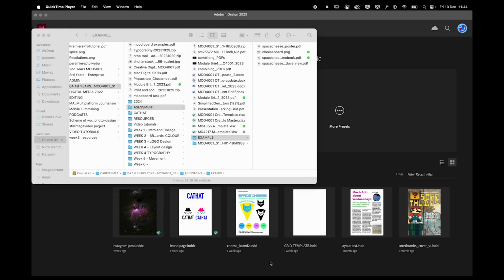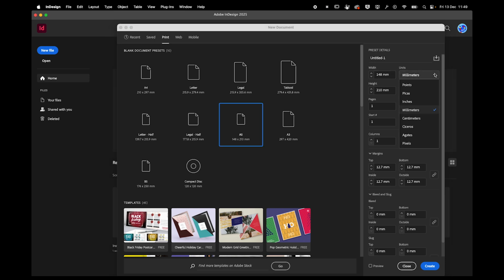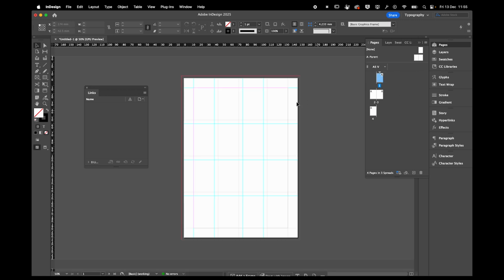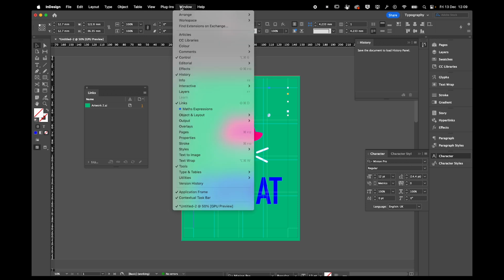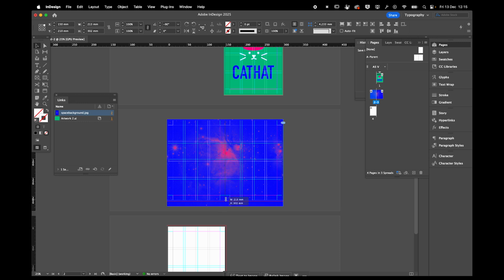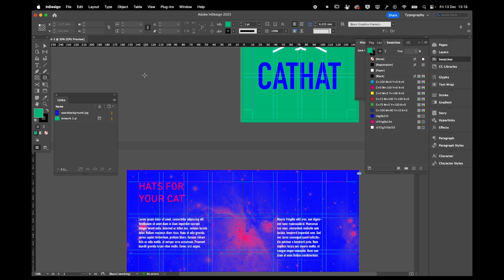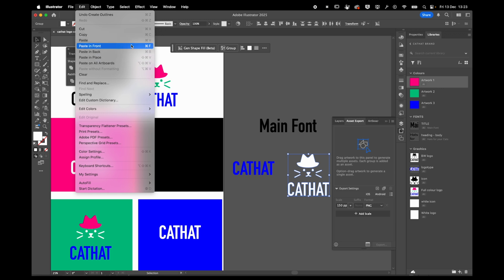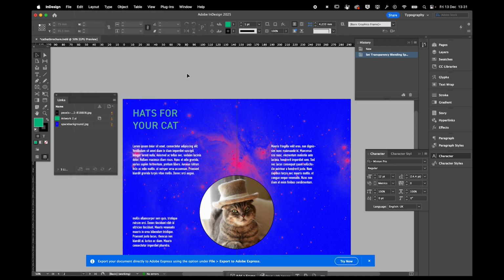Create a 4-page Brochure using InDesign